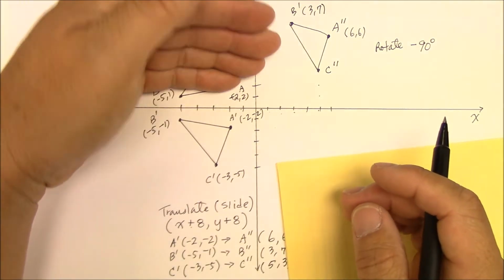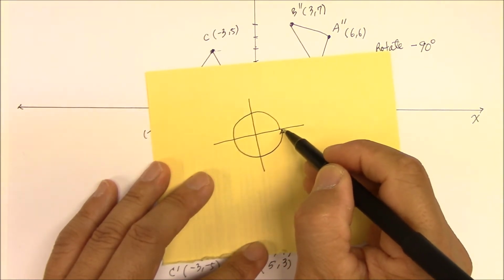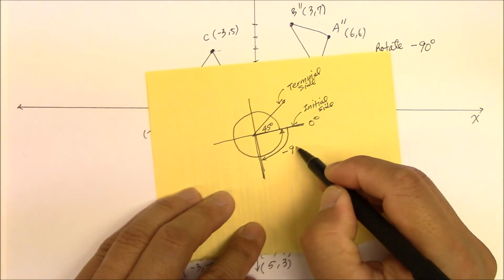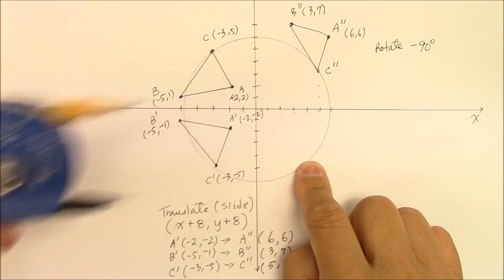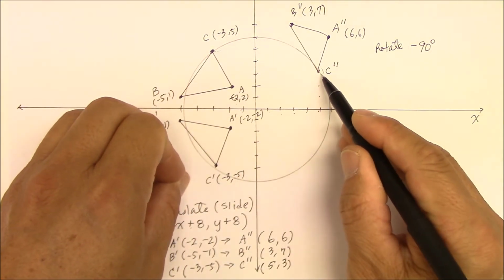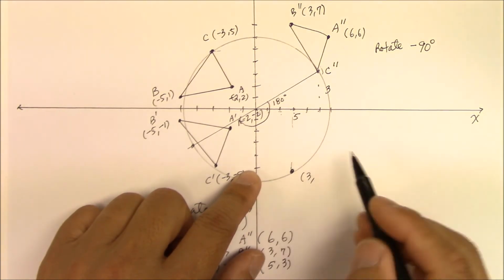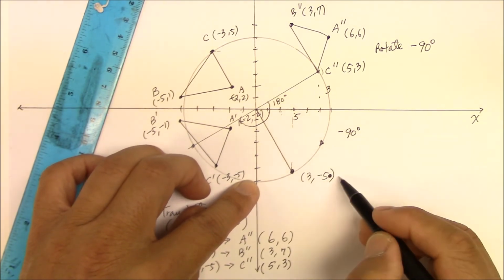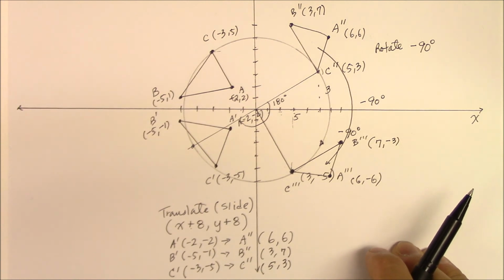IH 004 Transformation: Rotation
For this 3rd part of the homework, after the translation, you are to rotate the post image, A'', B'' and C'', by -90 degrees (that is, 90 degrees clock-wise rotation from the previous image); then label the final image as A''', B''' and C'''.